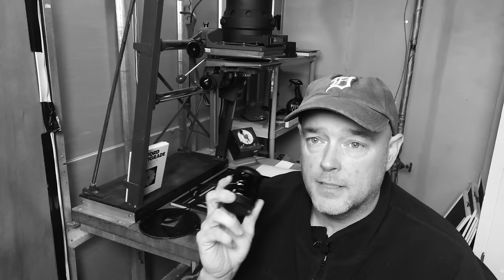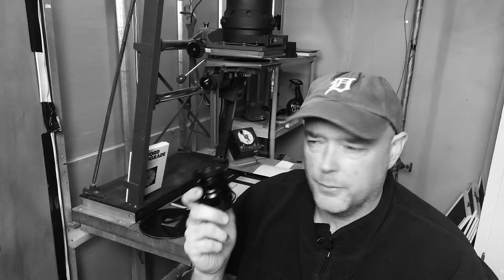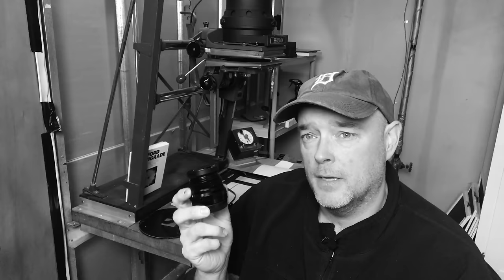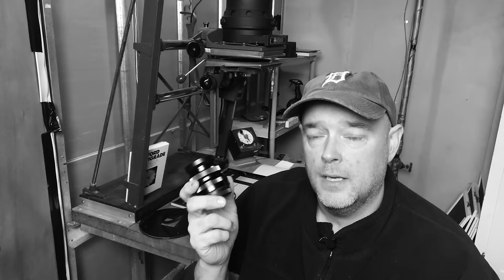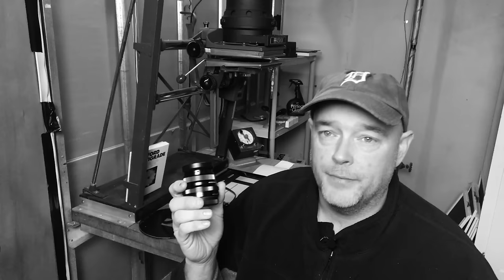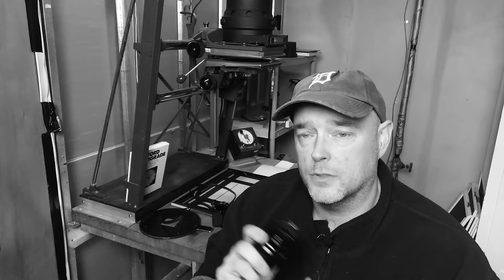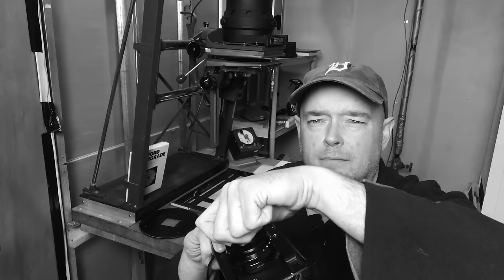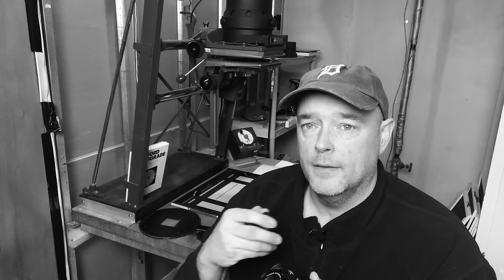Let's look at the Fuji 35mm f2 R WR lens.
There are plenty of lenses in the Fujifilm lineup to chose from if you could only have one lens. This is the that lens. It's versatile. It's well-built and it's everything a 50mm equivalent should be... and... it's not going to cost you a ton!